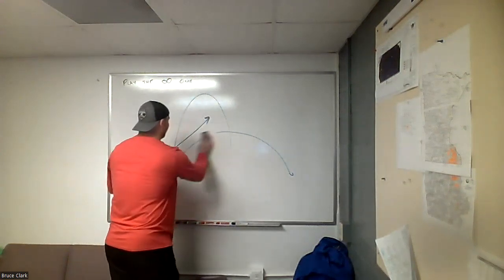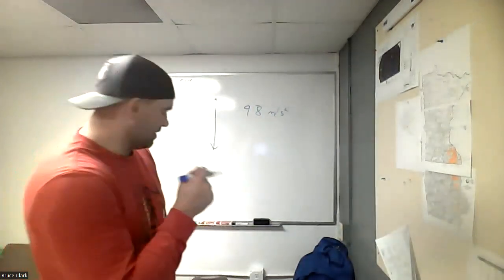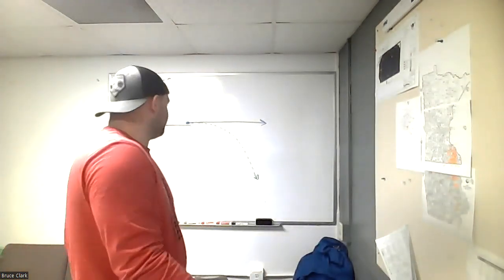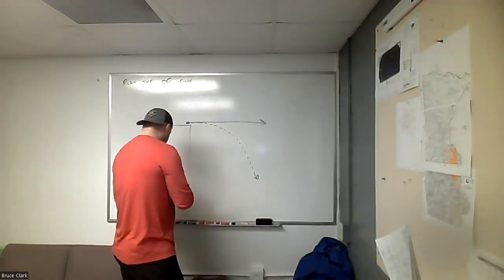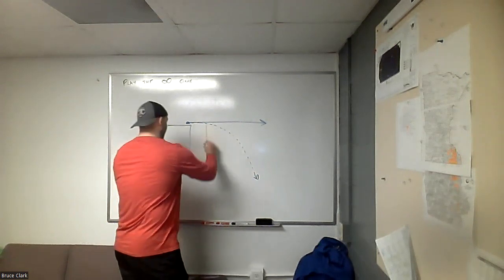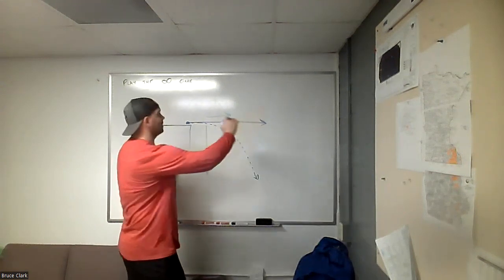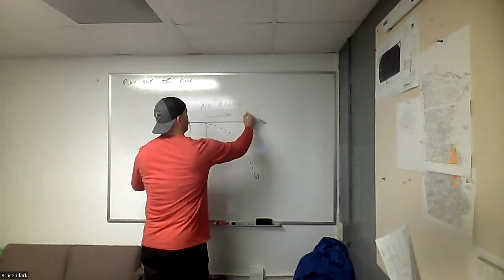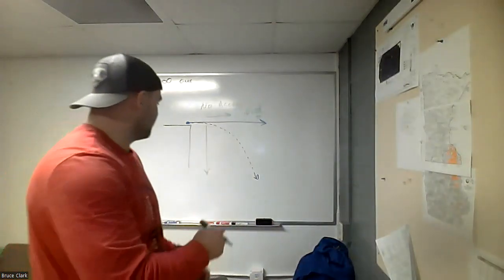Projectiles - Part 1